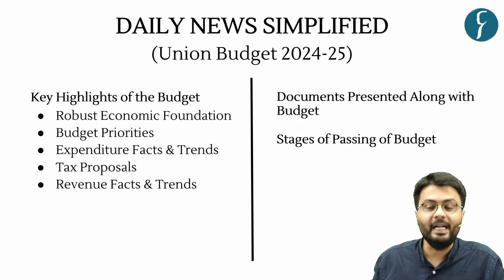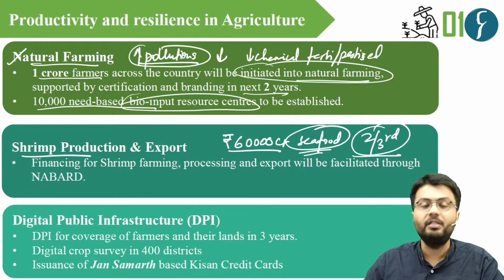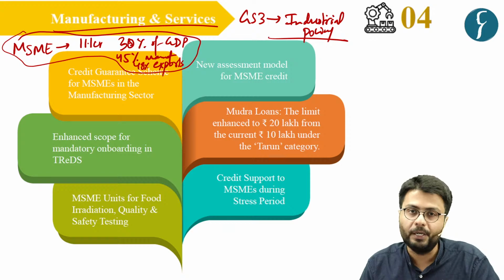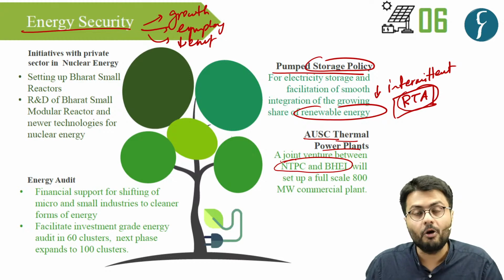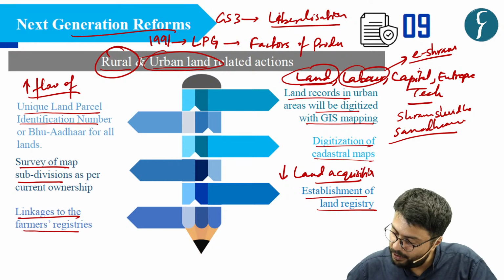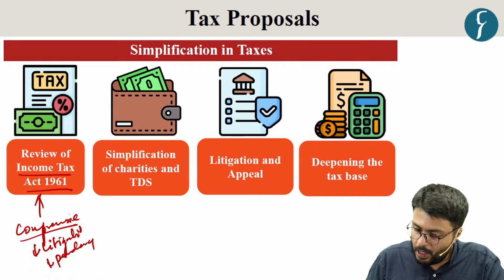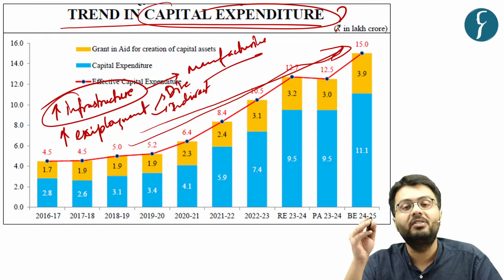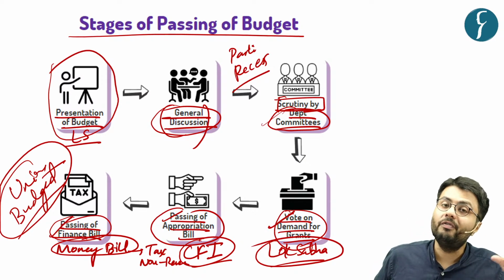The Hindu & The Indian Express Analysis | 24 July, 2024 | Union Budget 2023-2024 | DNS | UPSC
This session is scheduled to commence today at 6:00 PM, providing you with the opportunity to directly address any queries you may have regarding current affairs with Ankit Sir.

Get all the important news and editorial analysis for UPSC IAS 2024 from THE HINDU newspaper with our daily current affairs Rau’s IAS DNS video lecture. We'll cover all the important news and editorials from 24th July, 2024 including:

Intro (00:00)
🎯 List of Topics for UPSC Prelims and Mains

🎯Note : DNS notes pdf would be available on the following telegram channel
UPSC Foundation course (General Studies) Pre & Mains 2024-25
🎯Connect with Rau’s IAS Study Circle